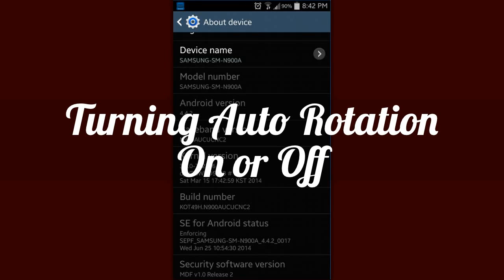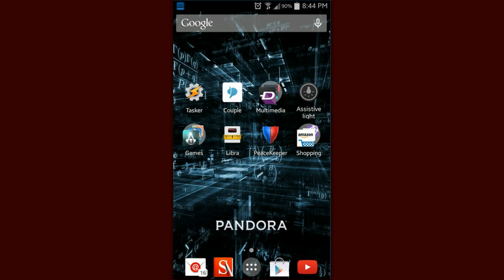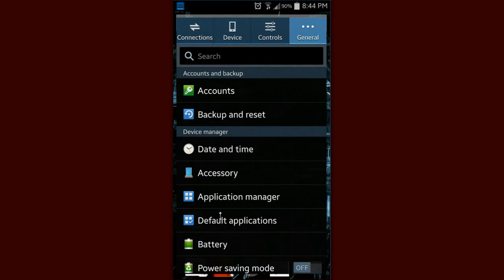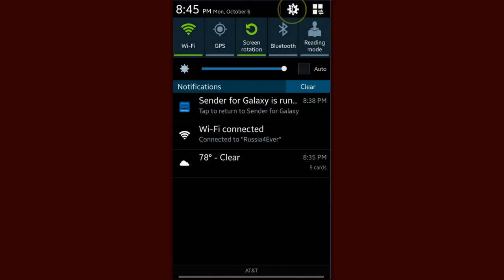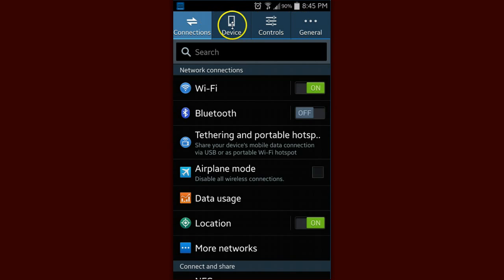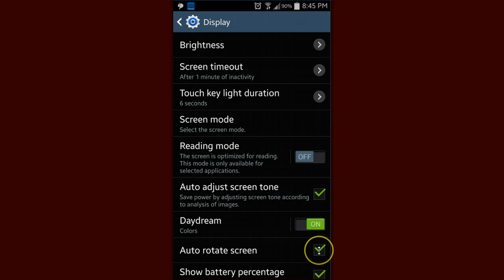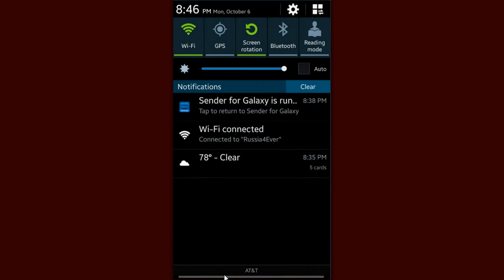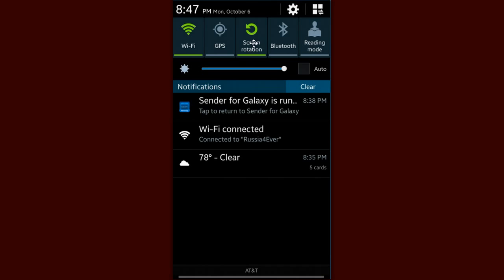Android Tutorial: Stop Auto Rotate - Keep Screen from Rotating into Landscape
Android Tutorial: Stop Auto Rotate - Keep Screen from Rotating into Landscape - Learn How To

Have you ever been laying on the bed or couch and while you were reading a book or article your phone FLIPPED the screen to the side? You might say: "How do I make my phone, NOT do that"?

This video is to help with that.
I explain how to find and change the setting that will let you change the way this happens automatically. This is handy to know and can be switched on and off with ease.

This is a quick and functional tutorial on this, it's not a complicated thing to figure out, but I know some people don't see the setting right away. I am on Android version 4.4.2 ( kit kat). I am also on a Samsung Galaxy Note but I can assist with any Android device if you ask. Stop those phones flipping on you...

Comment with any questions, criticisms, thoughts or anything you find intriguing on the same topic of discussion as the video.

THANKS!